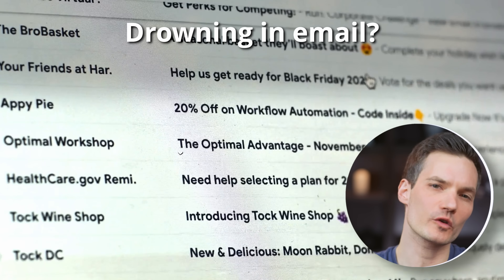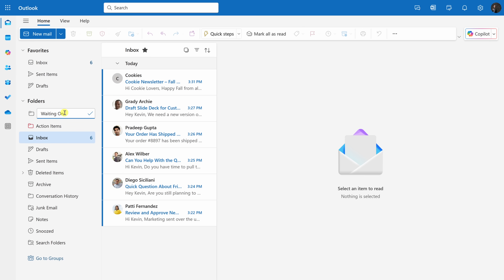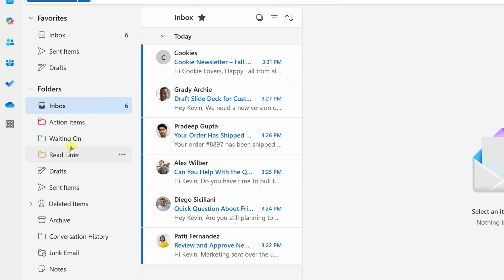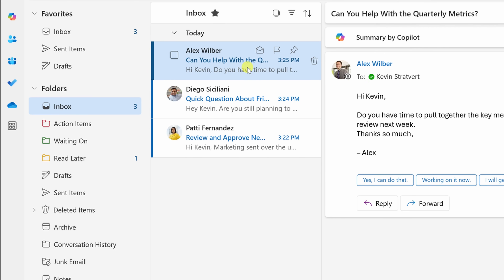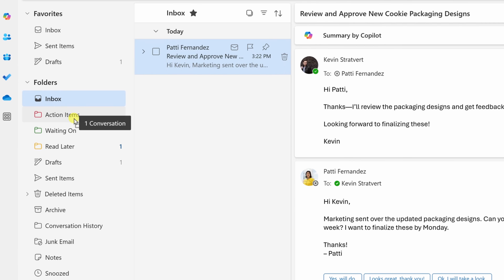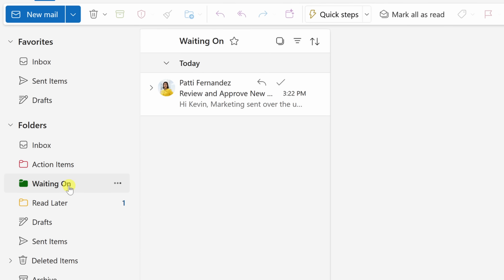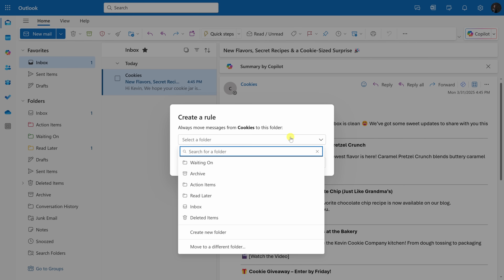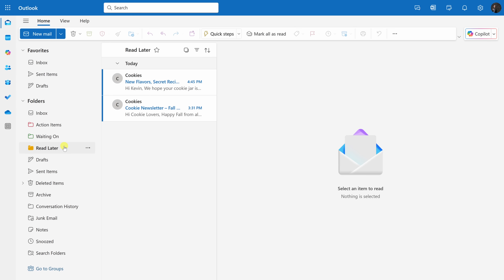Your Outlook Inbox Is a Mess — Here's How to Fix It Fast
Is your Outlook inbox out of control? In this video, we'll learn the exact system I used at Microsoft to stay organized and finally achieve inbox zero — and yes, it works in both Outlook on the web and the desktop app.

✅ Learn my 3-folder system:
– Action Items: for tasks you need to follow up on
– Waiting On: to track when you’re waiting on others
– Read Later: for newsletters and low-priority messages

📌 Plus, I’ll show you how to:
– Prioritize your emails using flags and pins
– Use Outlook rules to automate sorting
– Keep your inbox clean with smart habits

Tired of drowning in emails? Try this method and take back control of your inbox.

⌚ TIMESTAMPS
00:00 - Introduction
00:23 - Create 3-folder system
02:39 - Reorder folders
03:48 - Triage emails
07:13 - Flag & pin priorities
08:08 - Waiting On
09:37 - Set up rules
12:15 - Wrap up